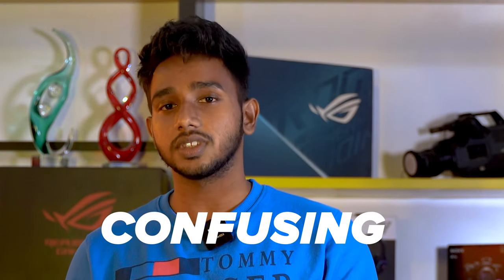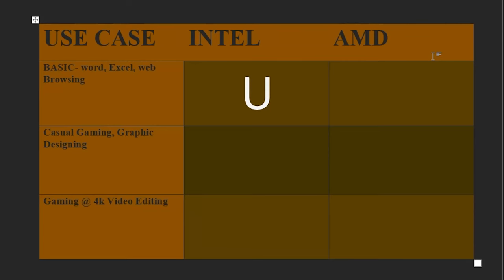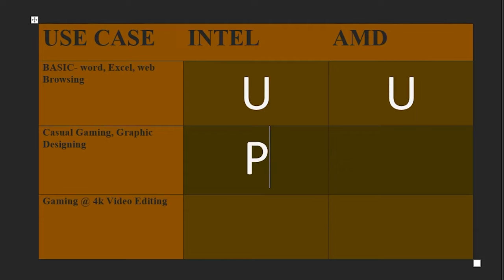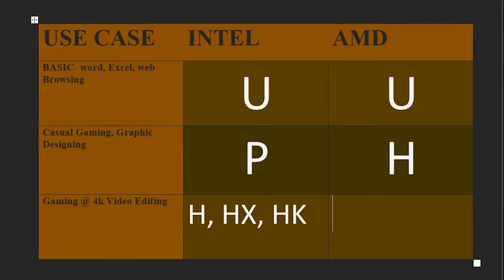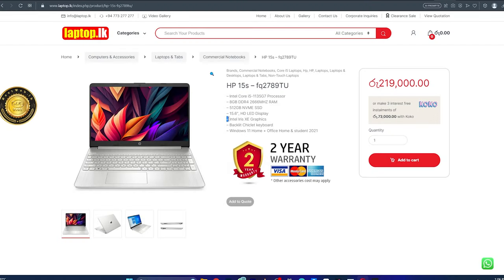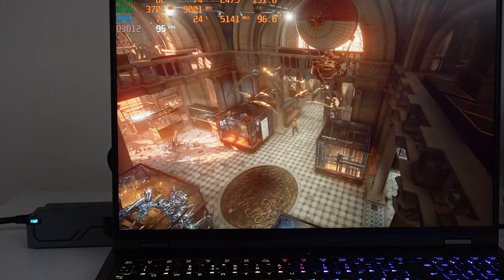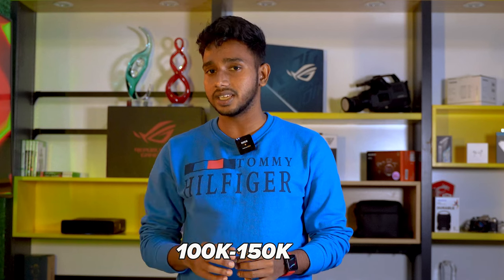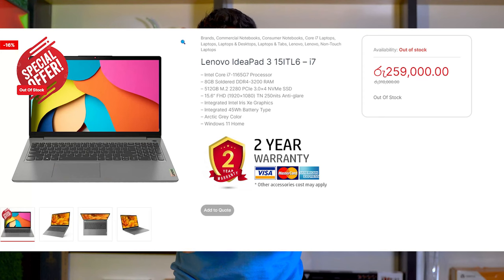Don't buy a Laptop without Watching this Video | in Sinhala | Laptop Buying Guide | Laptop Price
Are you in the market for a new laptop but feeling overwhelmed by the countless options available? Look no further! In this informative video, we’ve got you covered with essential tips and expert advice on selecting the perfect laptop for your needs.

Join us as we delve into the crucial aspects of laptop buying, including choosing the right processor, display, RAM, and sticking to your budget. With our comprehensive guide, you’ll gain a solid understanding of what factors to consider before making a purchase, ensuring you get the best value for your money.

Discover the world of processors and how they impact performance, learn about display options and what specifications to prioritize for your usage, and demystify the role of RAM in enhancing multitasking capabilities. We’ll also share practical advice on setting a budget that aligns with your requirements while maximizing performance.

Whether you’re a student, professional, or someone seeking a reliable laptop for everyday tasks, this video is a must-watch before you make your decision. Empower yourself with knowledge and make an informed choice by avoiding common pitfalls and understanding the features that truly matter.

Don’t settle for a laptop that doesn’t meet your needs. Join us and make an informed decision today!

Timestamps:
0:00 Introduction
0:39 Processor & Display
2:50 Graphics Card
4:14 RAM
4:56 Budget

Remember, your perfect laptop is just a click away. Watch now and find your ideal companion!

Review Master brings you the latest Gadgets, Updates, Hacks in the tech world!